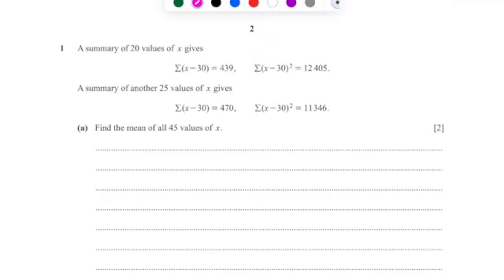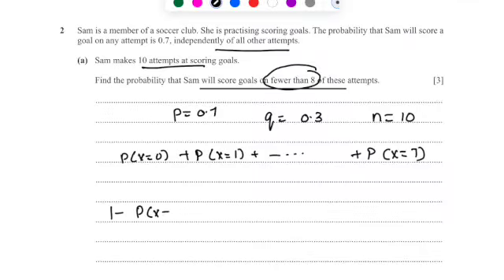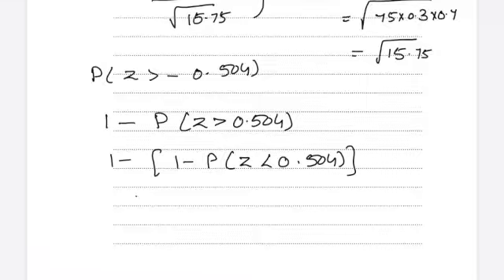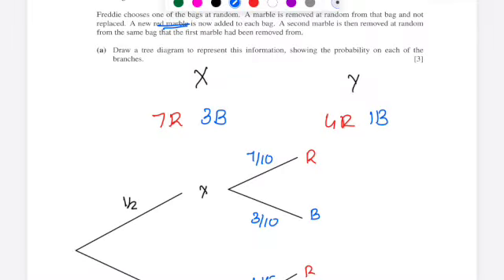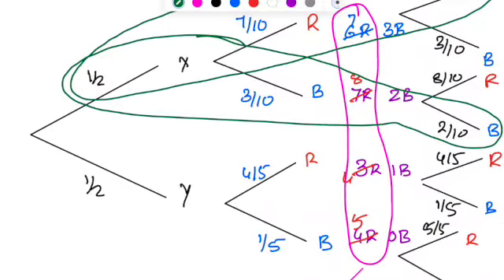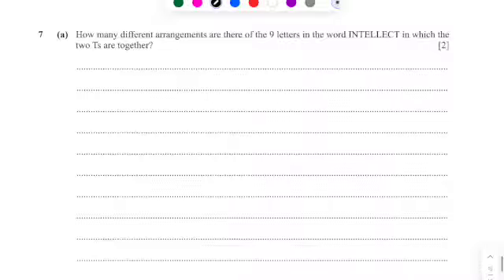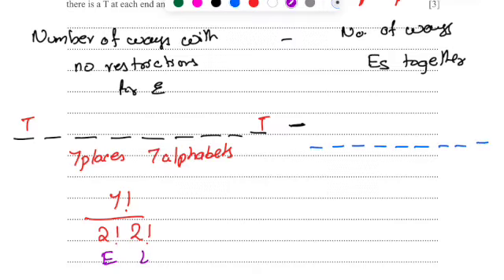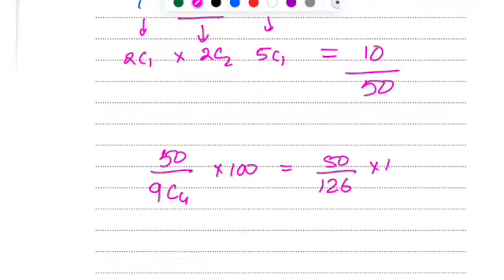Guided Solutions CIE 9709 Statistics Practice Paper 2 incomplete